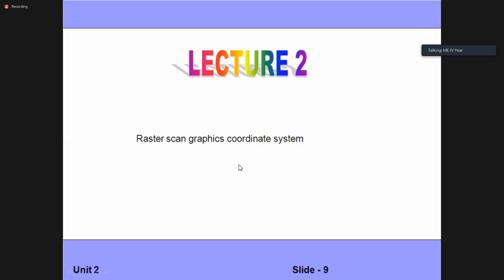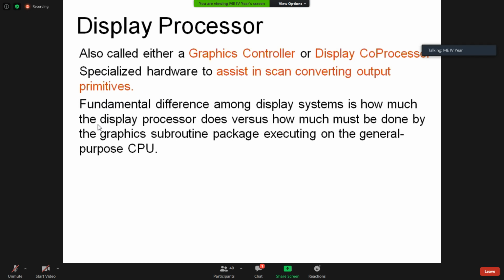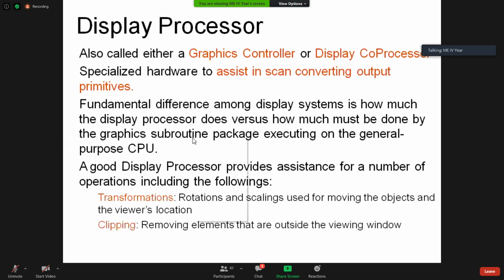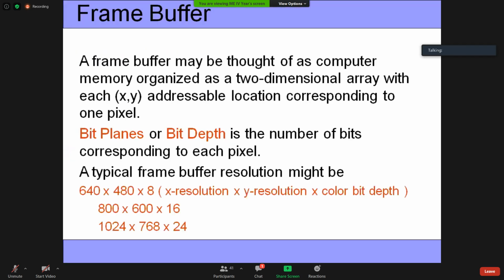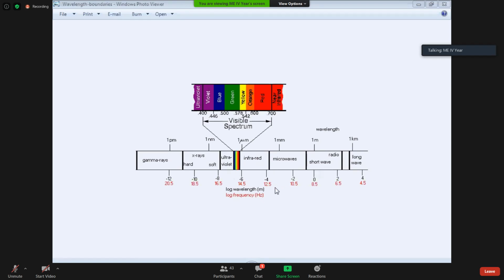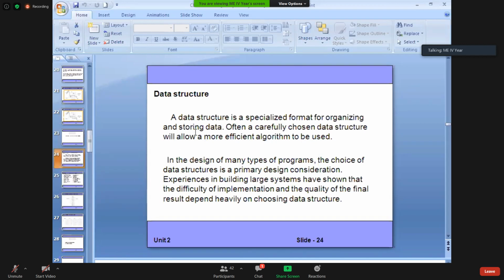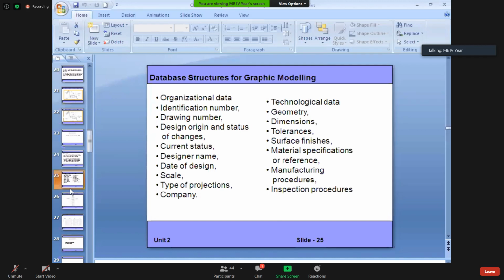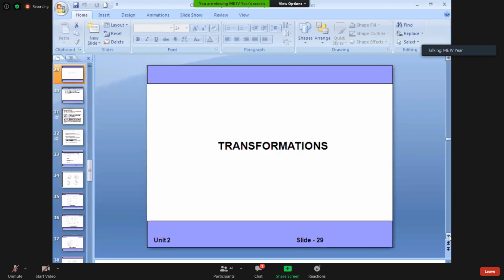CAD CAM 2020 07 29 12 06 09 091